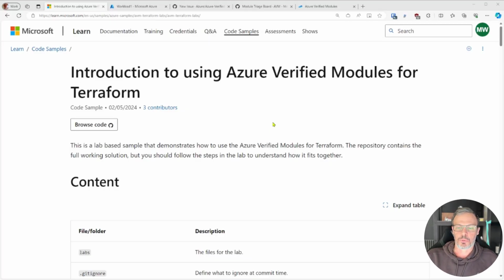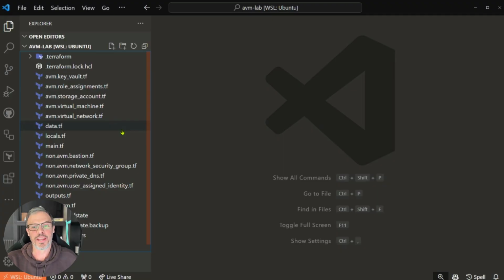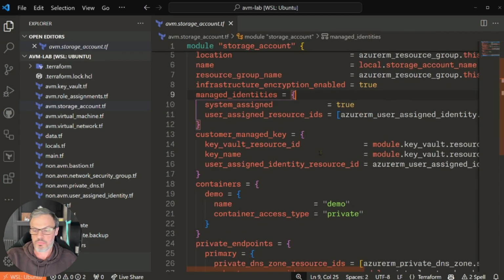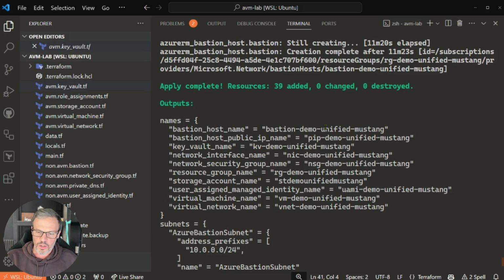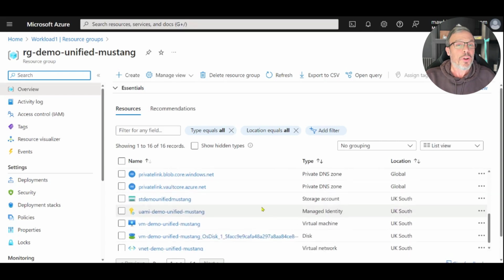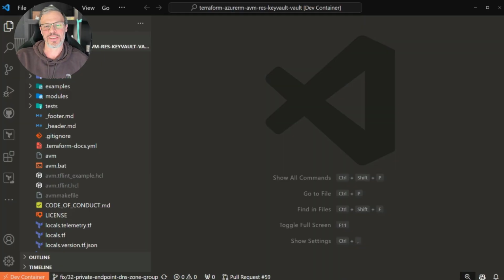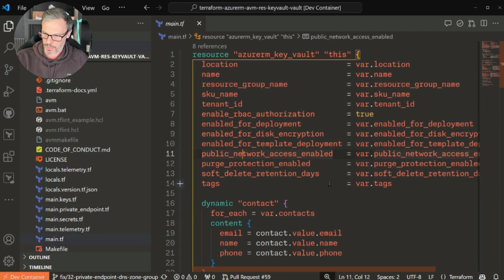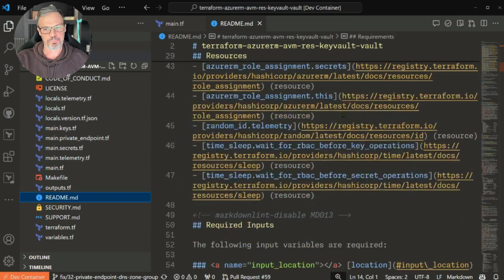Introducing Azure Verified Modules for Terraform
There are over 15,000 modules on the Terraform public registry! How do you select the right one for you? Microsoft has started Azure Verified Modules for Terraform to help you find modules that are written with a consistent interface, actively maintained, and supported by folks at Microsoft. When you need to build on Azure with Terraform, these modules should be your first stop, but don't just take my word for it!

For the first time, I have a guest joining me on Terraform Tuesday. Matt White is a Senior Cloud Solution Architect at Microsoft and one of the maintainers of the Azure Verified Modules project. He walks me through the genesis of AVM, how you can take AVM for a spin, and how you can contribute to current and future modules.

In the video we cover:

🌮 What are Azure Verified Modules?
🌮 How do they differ from regular modules?
🌮 How do you get started with AVM?
🌮 How can you contribute?

And that super cool fixup tool for Terraform is on GitHub

🌮 Timestamps:

⌚ 0:00 Intro
⌚ 0:33 What are Azure Verified Modules?
⌚ 9:18 Checking out the AVM Lab
⌚ 13:35 Contributing to AVM
⌚ 15:30 AVM Developer Experience
⌚ 17:49 Supporting Other Providers
⌚ 20:01 Final Thoughts

🌮 About Me 🌮